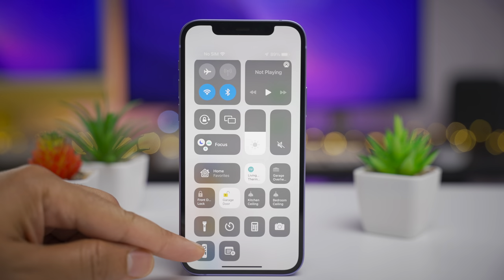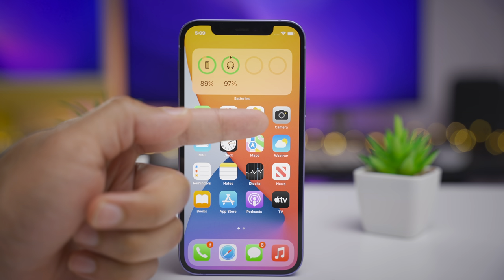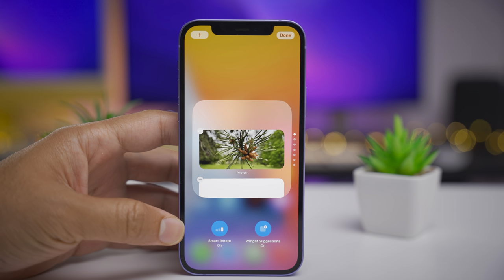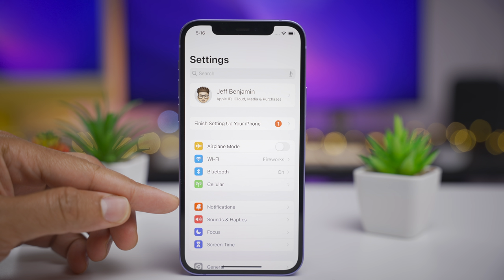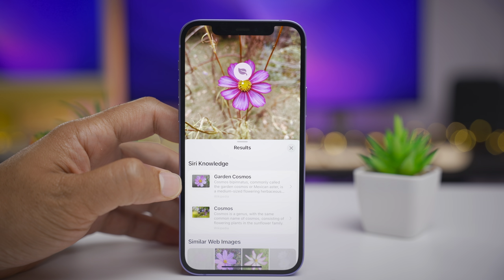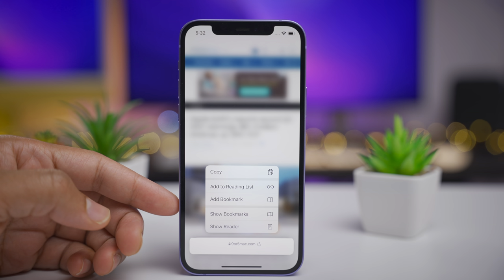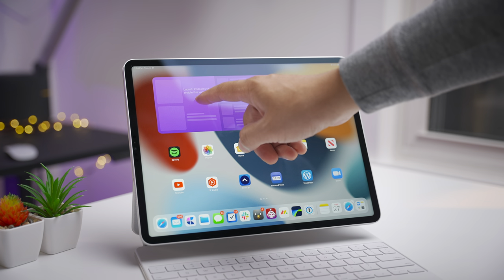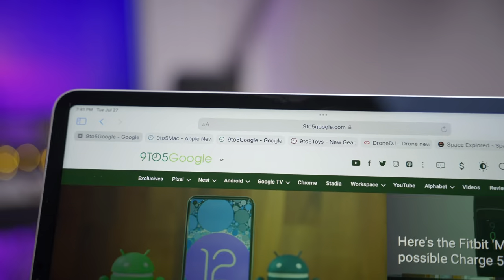iOS 15 BETA 4 Changes / Features!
In this hands-on video, we walkthrough what's new in iOS 15 developer beta 4 and iPadOS 15 developer beta 4. New features include support for the new MagSafe Battery Pack, several new Safari tweaks, and more. Full post

Timestamps:
0:00 Introduction
0:14 Official support for the MagSafe Battery Pack
1:17 Updated Camera glyph on Lock Screen
1:41 Updated Control Center Note shortcut icon
2:19 Share Focus Status toggle for individual contacts
2:37 New animated Smart Rotate and Widget Suggestions icons
3:18 New Return to Home Screen action for Shortcuts
4:09 New icon for Notifications in Settings
4:29 New toggle for disabling notification when using Screen Sharing or Mirroring
4:54 Rounded edges in App Store account page
5:08 Updated visual lookup UI in Photos app
5:43 Sharable Memories
6:00 Reload / stop button displayed
6:25 Share button in tab bar replaces ellipses button
6:53 Long press on URL bar provides Show Bookmarks option
7:15 Quickly invoke Reader mode
7:36 Invoke Reader mode from tab overview
7:57 New extra large Podcasts widget on iPad
8:36 New preference section in Safari settings to switch between tab bar UI